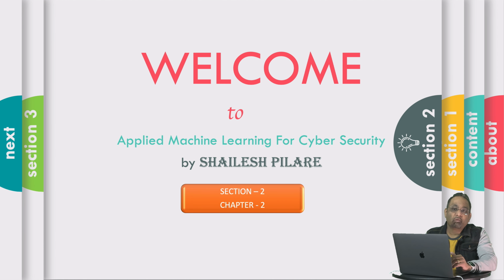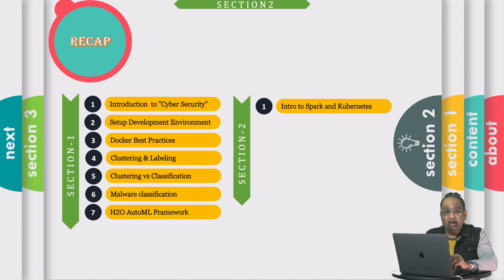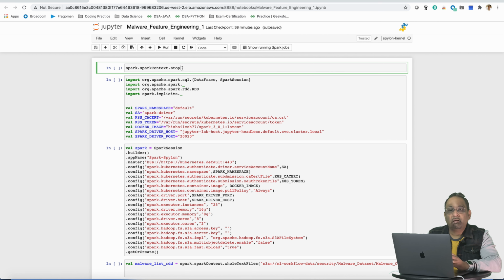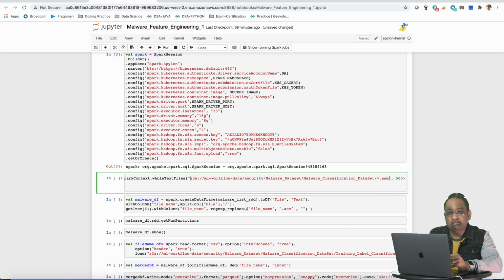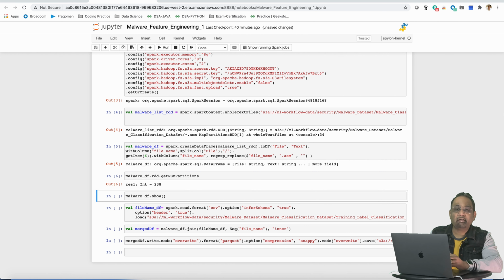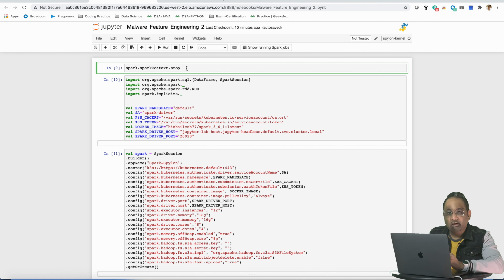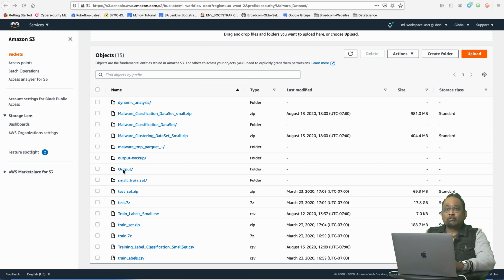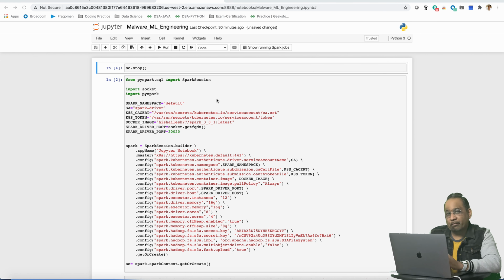Section2 - Chapter2:-Machine Learning for Cyber Security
* Introduction  :- Intro to Machine Learning and Cyber Security
* Section1-Chapter1  :- ML Development environment using Docker, Conda, Jupyter Notebook , Kubernetes, Intellij etc.
* Section1-Chapter2  :- Feature Extraction, Dimensionality Reduction, Data Labelling using Unsupervised Learning .
* Section1-Chapter3  :- Supervised Learning (Malware Classification), Classification model comparison.
* Section1-Chapter4  :- AutoML Frameworks (H2O autoML)
* Section2-Chapter1  :- Machine Learning with Apache Spark on Kubernetes .
* Section2-Chapter2  :- End to End ML Pipeline using Apache Spark using Jupyter Notebook(s)
* Section2-Chapter3  :- End to End ML Pipeline using Apache Spark using CI/CD approach
* Section2-Chapter4  :- Integration of XGBoost and H2O autoML with Spark.
* Section2-Chapter5  :- GPU accelerated training using RAPIDS (a cuda framework based software)
* Section2-Chapter6  :- Deep Learning using Tensorflow/Keras on GPU
* Section2-Chapter7  :- TBD.

Intro to Spark and Kubernetes
ML pipeline with Spark on Kubernetes
Spark package and deployment
XGBoost & H2O autoML
GPU Training with RAPIDS
Tenforflw and Keras
Monitoring and  Performance Tuning

Links discussed in the tutorial